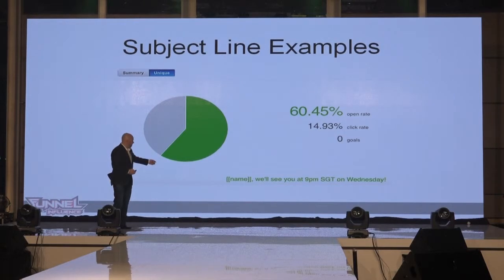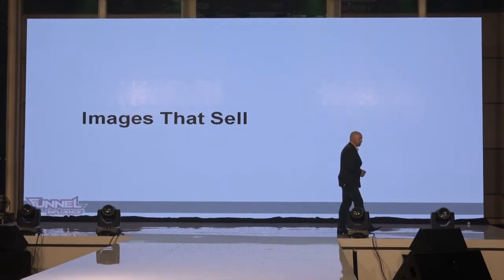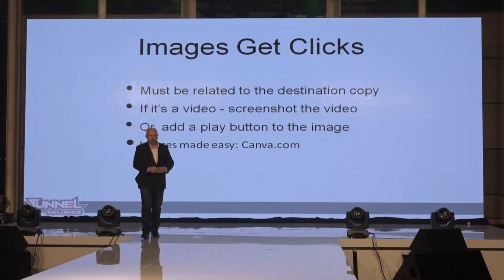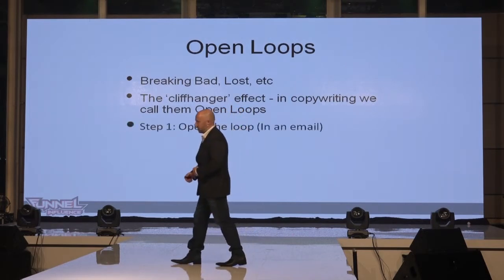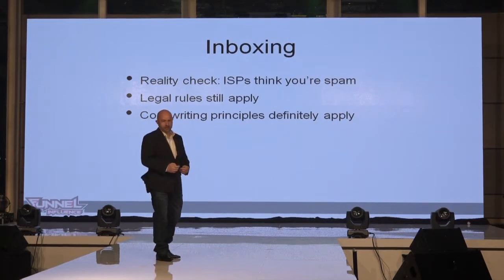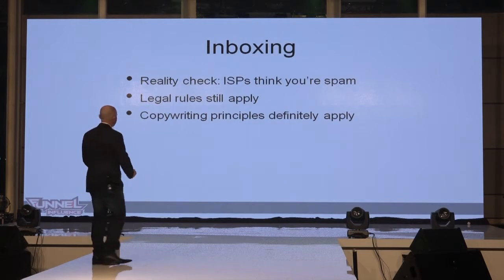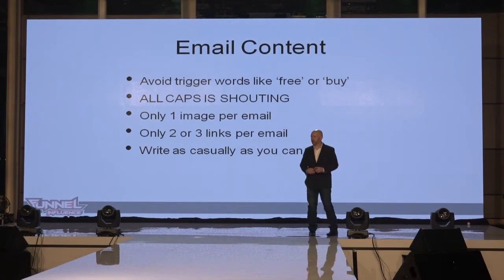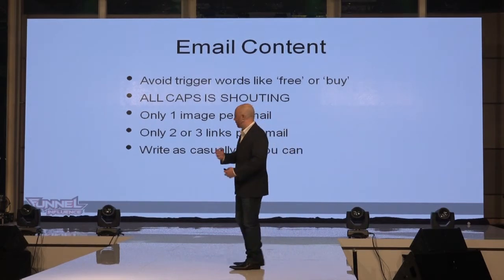Email Copywriting at IQI Conference - Part 2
- Email copywriting continued, how to maximise your email open rates, CTRs and most importantly revenue.